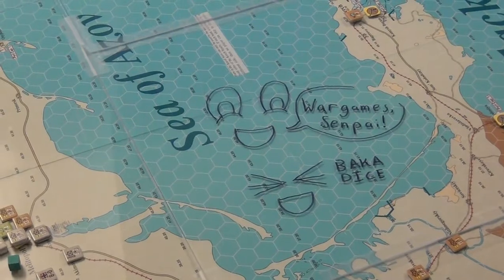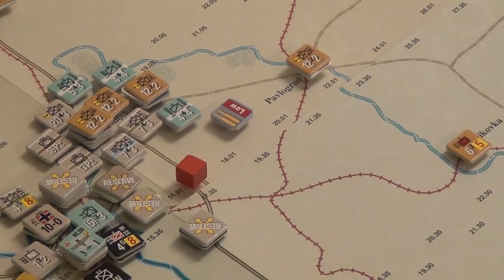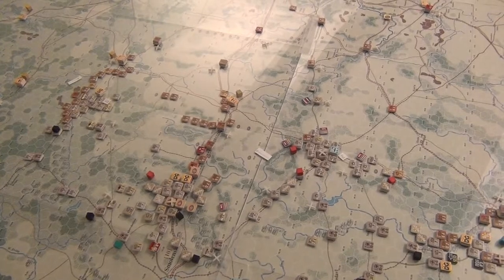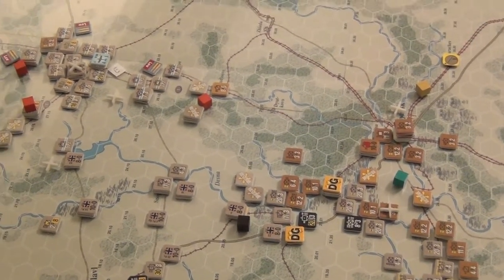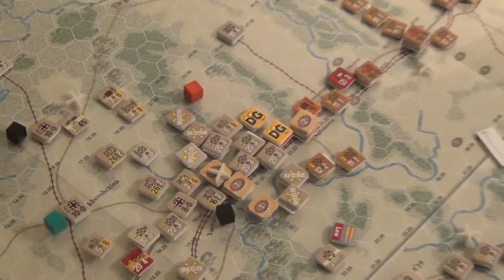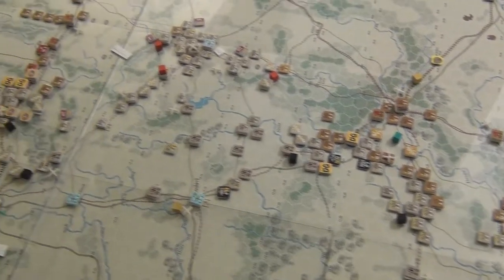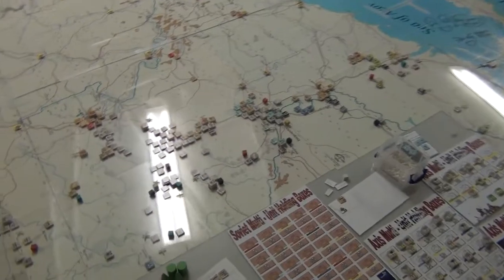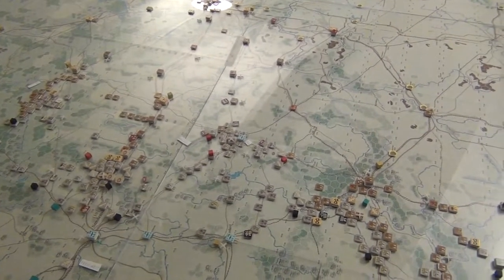Case Blue + Guderian's Blitzkrieg II Part 14 - Ending and Thoughts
Sorry I didn't do more turns, hard game to play!